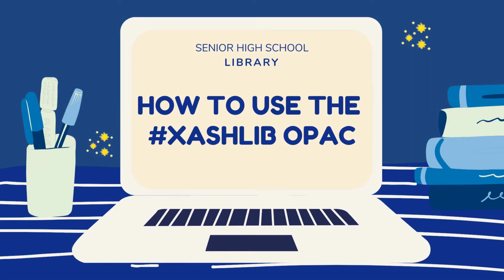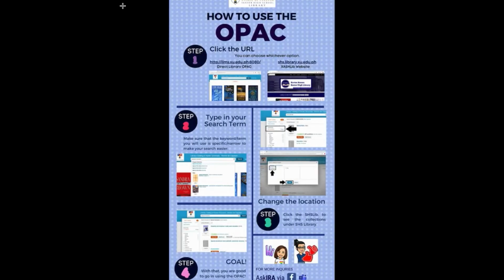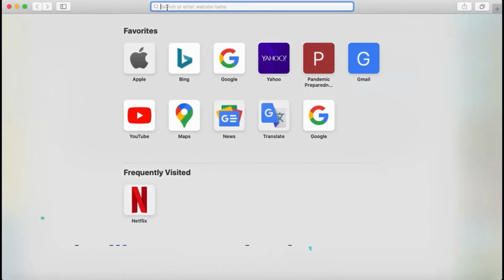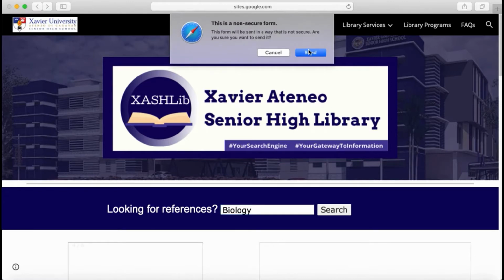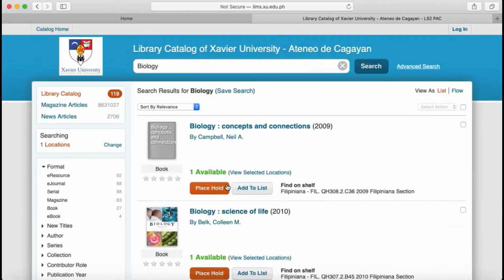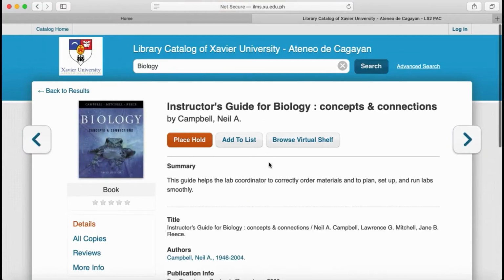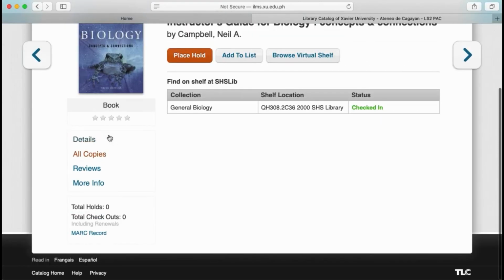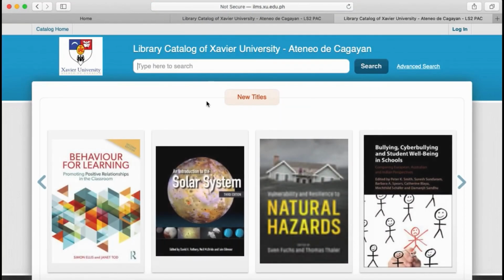How to Use the Library OPAC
Here is a short tutorial video on how to use the OPAC. This will help you to quickly and effectively search books and multimedia resources with complete bibliographic information available in the library.